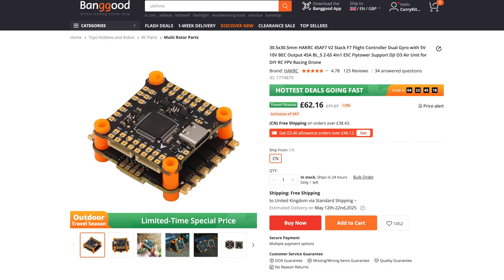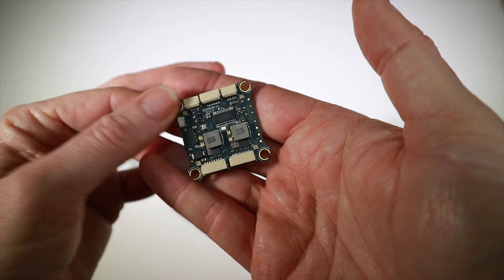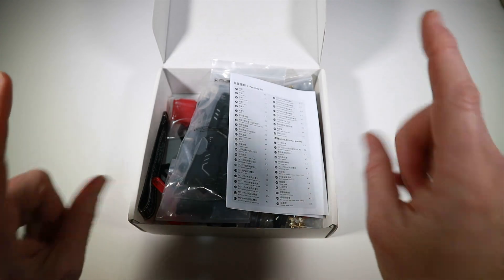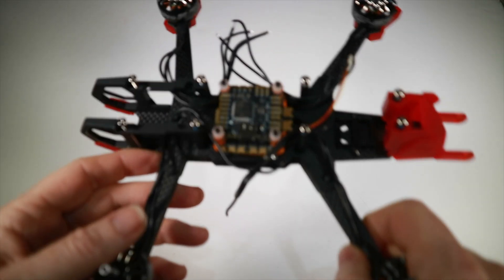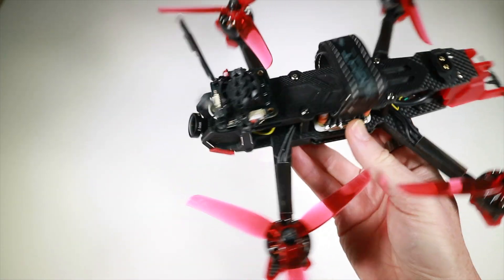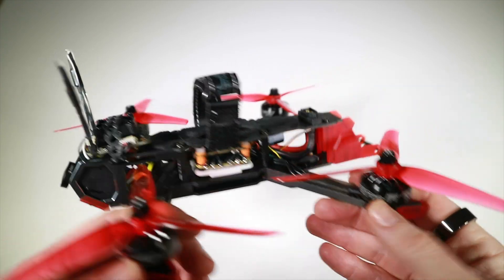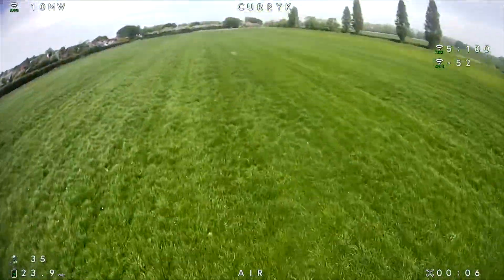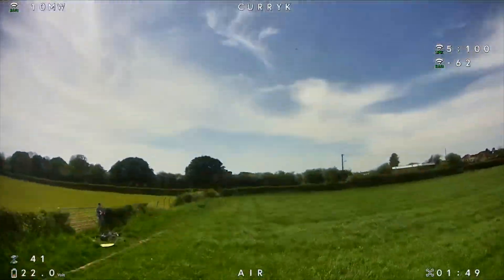Putting an OpenIPC quad build together from on sale stuff at Banggood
I took a look at the Eachine Sphere OpenIPC kit a little while ago.  I decided it would be a great idea to get a frame, some motors, and an FC and ESC board to put this together into a frame.  So I picked out some slightly random things that were in the Banggood sale and made a quad!

Eachine Sphere
HAKRC F7 FC/ESC
XING-E Pro 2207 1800kv motors
iFlight SH CineFlow Frame